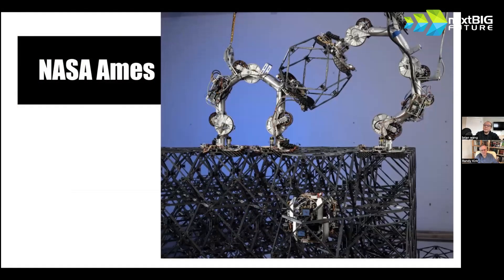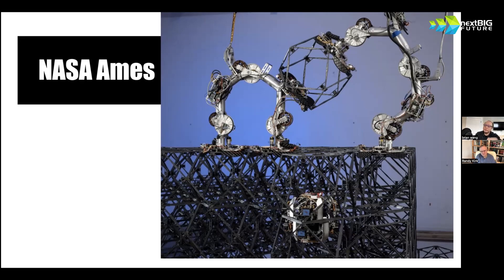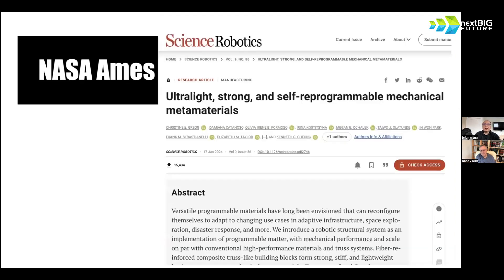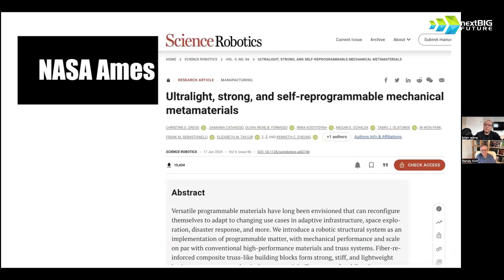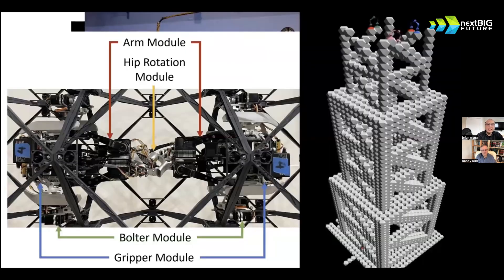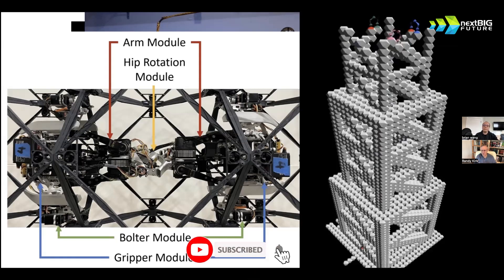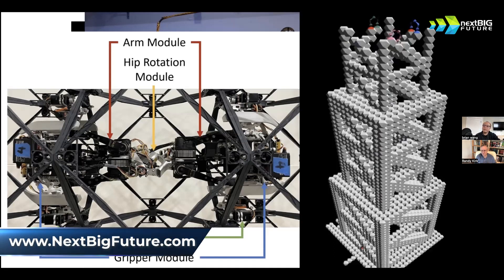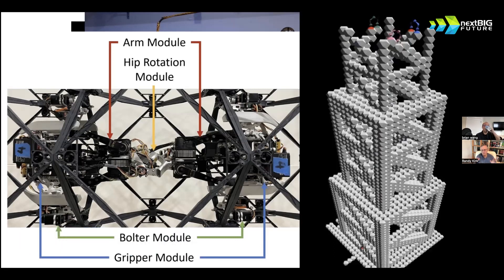AI Robotics - Optimus and other Robots Impacting the Future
The world doesn't even know what is about to happen. But Vision based AI, and other sensory forms of robots in all shapes and sizes are coming to market. Here are just a few of the more interesting ones we've seen lately.

Follow Brian Wang on NextBigFuture.com, the biggest science blog in the known universe and on X.com @NextBigFuture

This channel is designed to bring you the most important science and technology breakthroughs and analysis at least once per week.